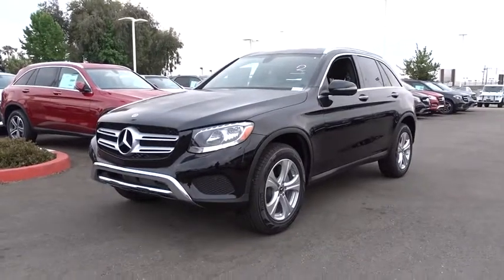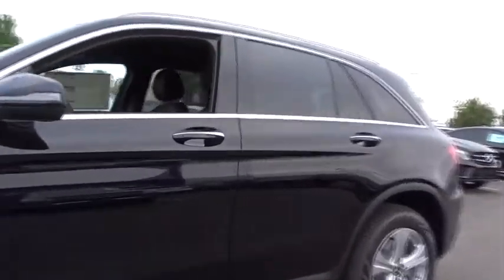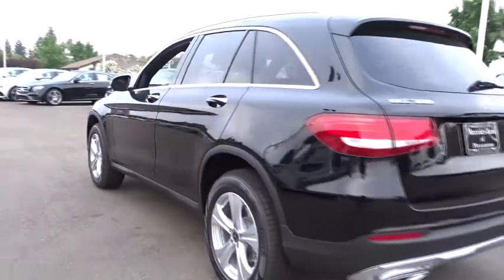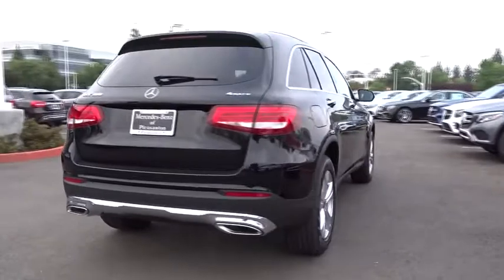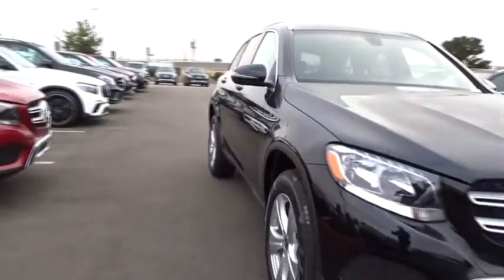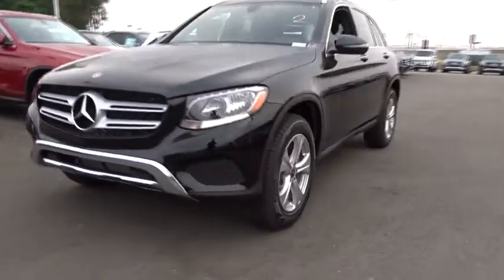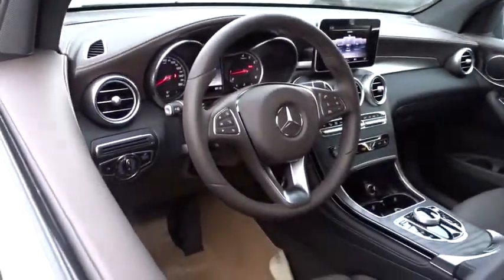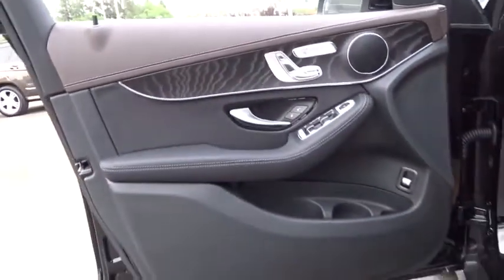2018 Mercedes-Benz GLC Pleasanton, Walnut Creek, Fremont, San Jose, Livermore, CA 18-2479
2018 Mercedes-Benz GLC
2018 Mercedes-Benz GLC GLC 300 - Stock#: 18-2479 - VIN#: WDC0G4KB0JV107548